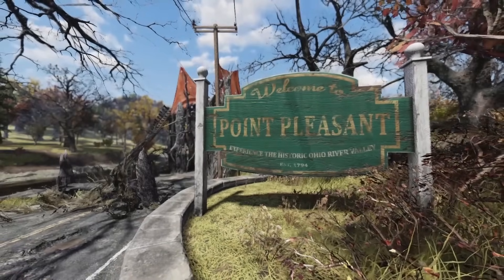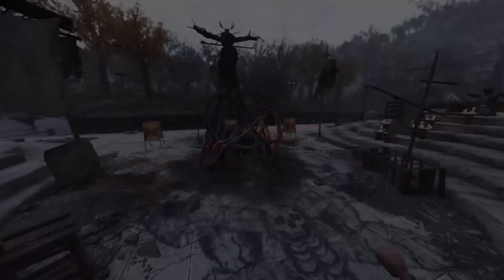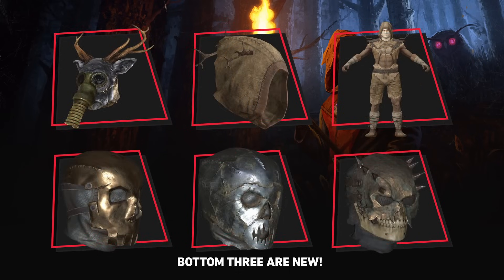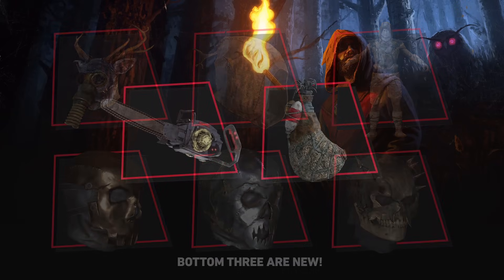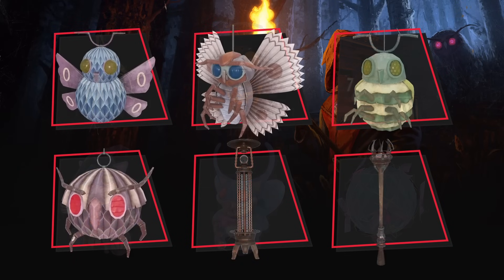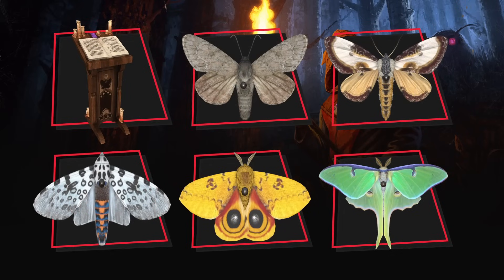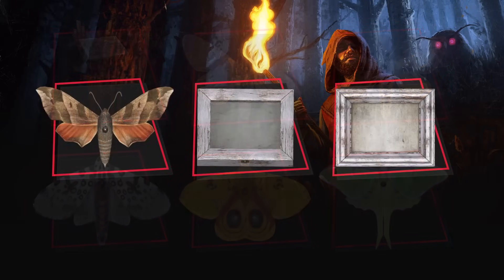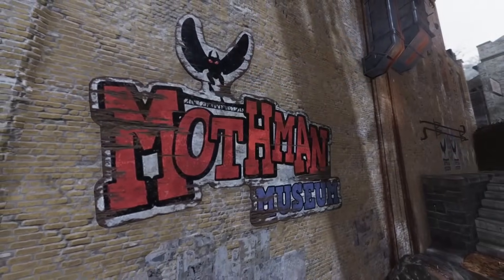All Mothman Equinox Rewards in Fallout 76! | NEW Plans Added!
As of August 13th the Fallout 76 Mothman Equinox Event is going to be returning to the game for two weeks bringing in some new rewards for us all to grab. In this video I am going to be sharing images of all the Fallout 76 Mothman Equinox Rewards that you can pick up.